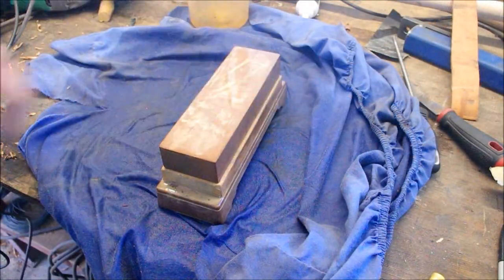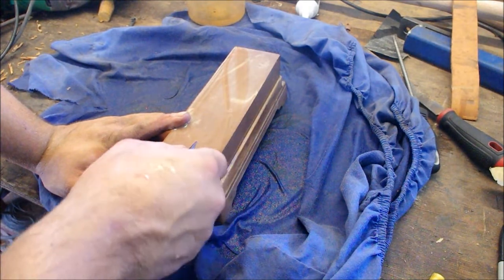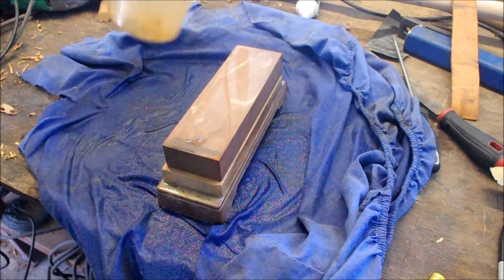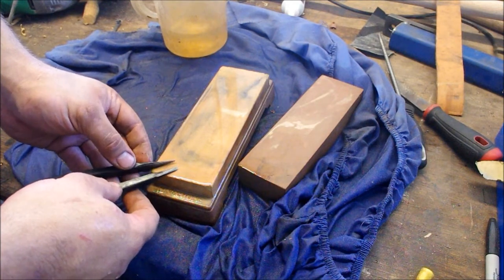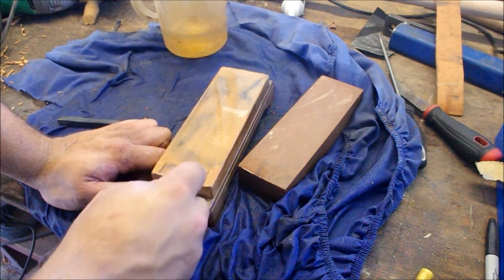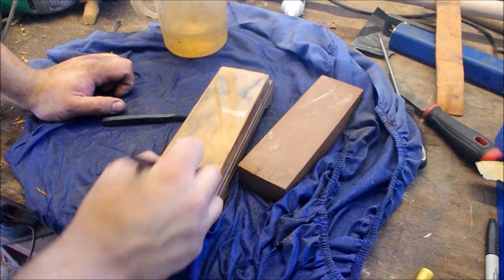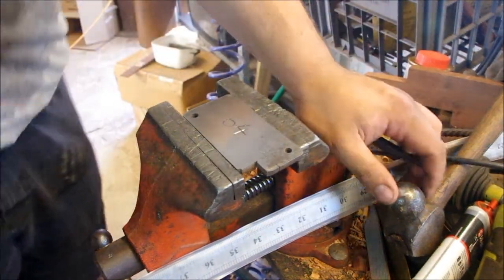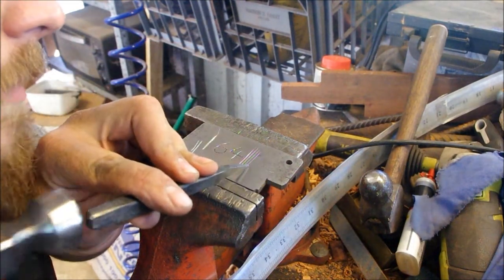Forging gravers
In this video I forge a pair of gravers and have my first go at engraving metal! Thanks for coming along with me as I learn more about my craft.

I have an etsy store!